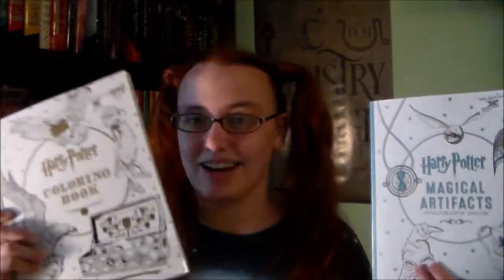2016 June Book Haul/Unboxing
Small haul, but there's more to come just wait. =^_^=